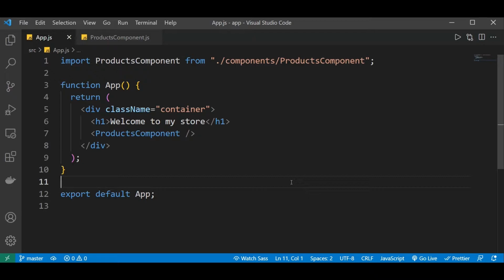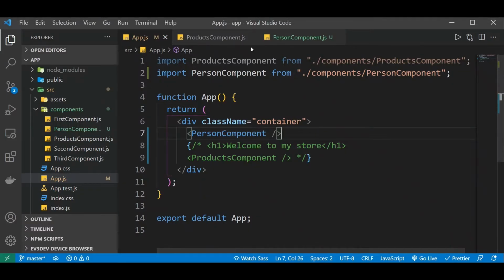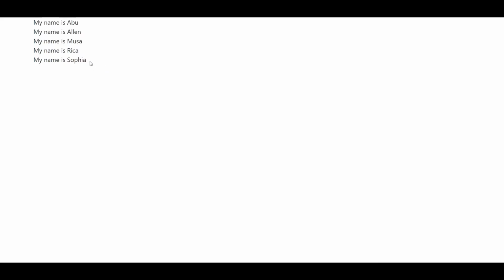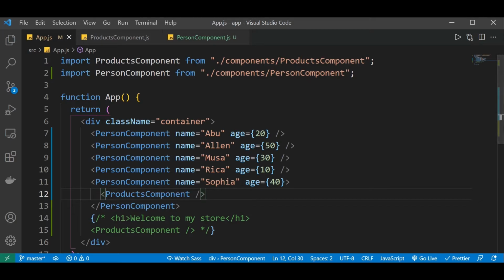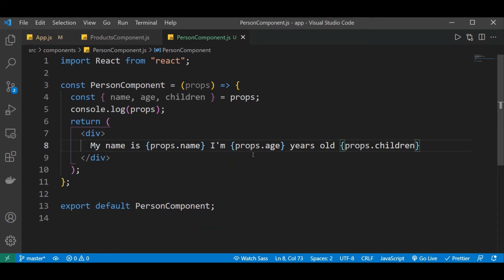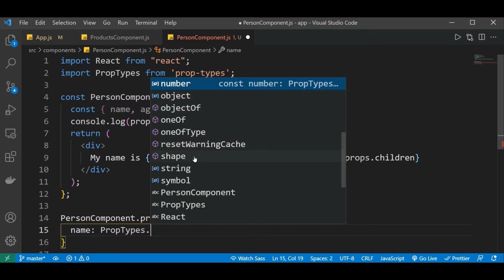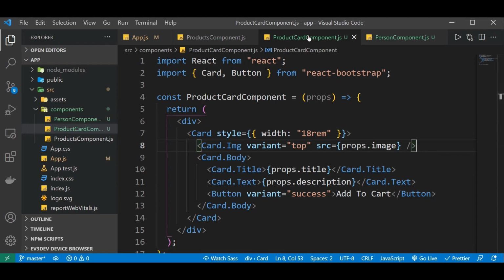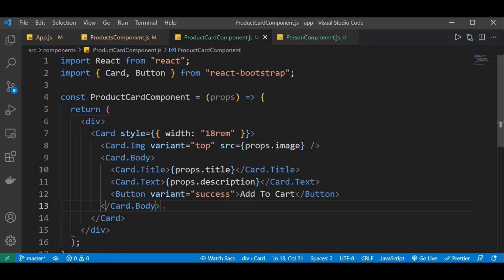REACTJS Props - Introduction to Modern REACTJS - Part 4 (2021)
REACTJS Props - Introduction to Modern REACTJS - Part 4 will introduce one of two main features that make react very powerful. These are Props and State.
In this video tutorial, we introduce and cover everything about props.

Chapters
00:00 Introduction
01:50 Props in action
09:24 Debugging
12:00 Typechecking with proptypes
15:46 Quiz
16:12 Solution
20:50 Wrap up